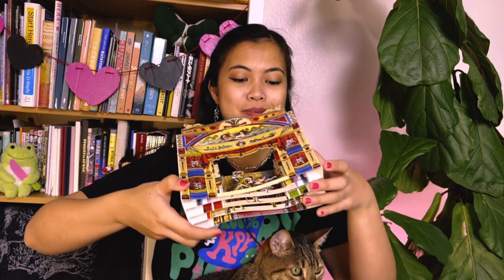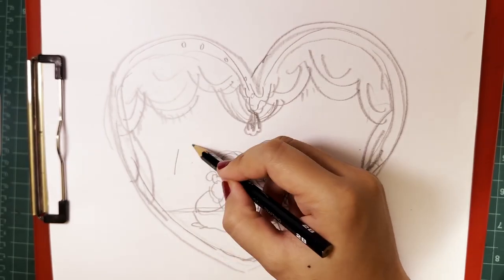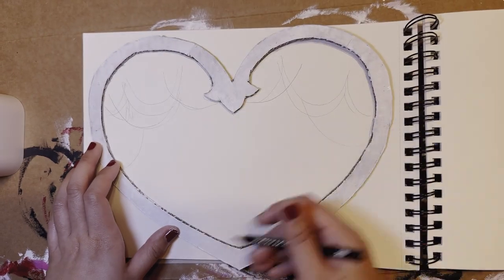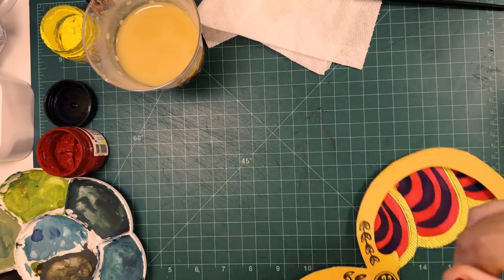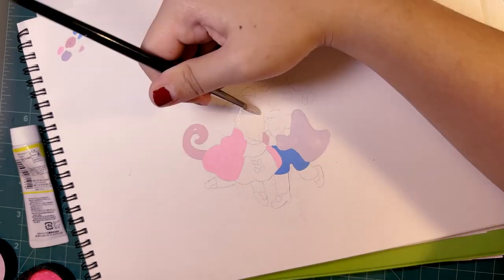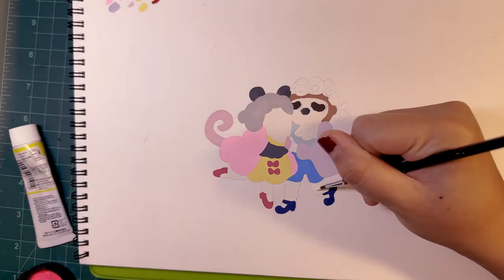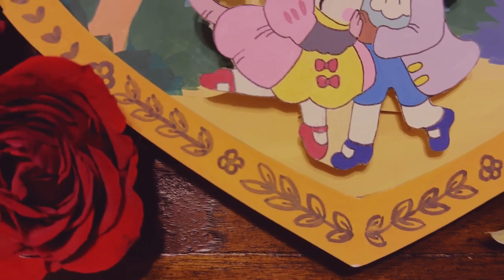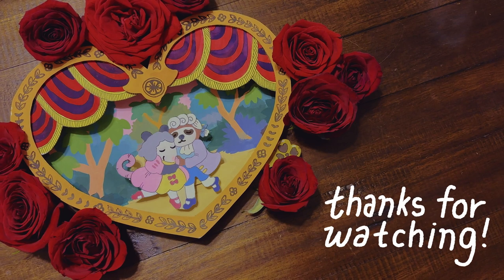I Made a Vintage Inspired Toy Theatre Valentine!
I took inspiration from Toy Theatre's of the past to create my very own Toy Theatre Valentine! ♡♡♡

Timecodes:
0:00 - Intro
1:18- Rough Sketching
2:04- Cardboard Hearts
2:40- Curtain Painting
3:16- Detail Pen Work
3:55- Painting The Enchanted Gouache Forest
5:44- Painting the Opossum and the Sloth Waltz ♡
6:38- Paper Pull-tab Mechanics
6:52- The Grande Reveal!
7:26- Outro